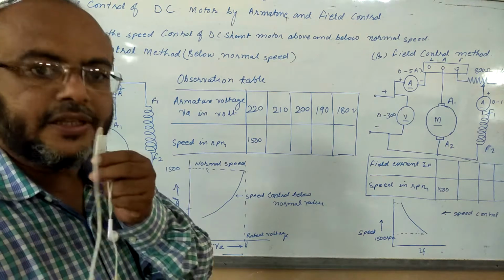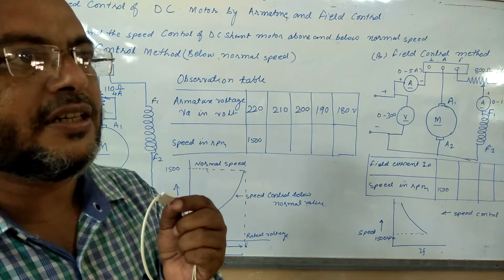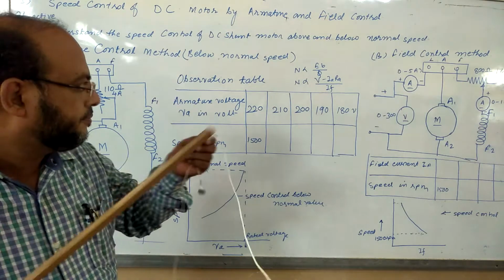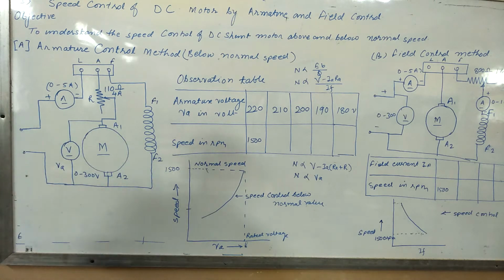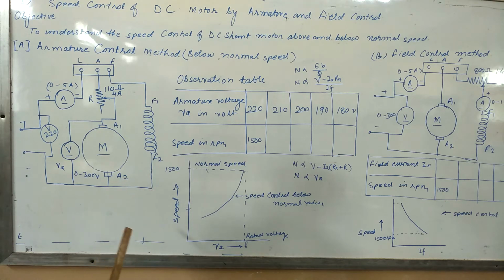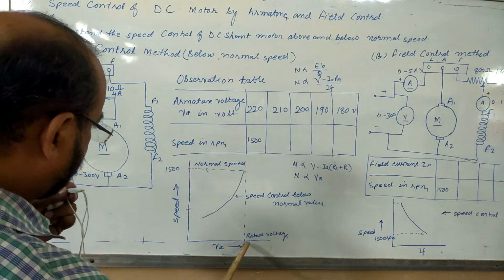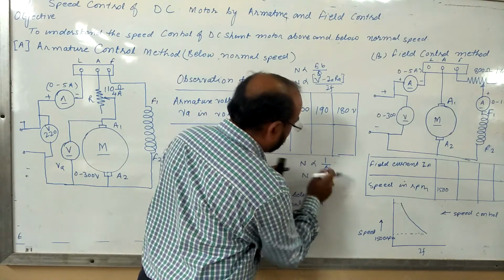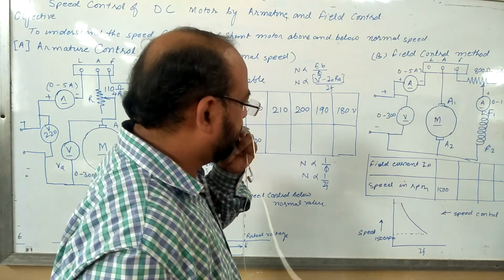Speed Control of DC Shunt Motor 1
Speed Control of DC Shunt Motor Theory